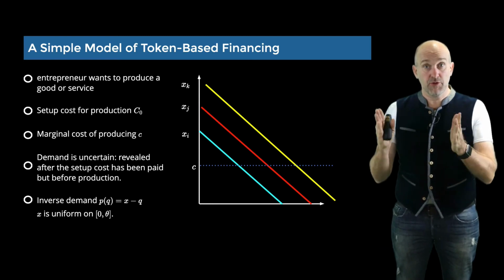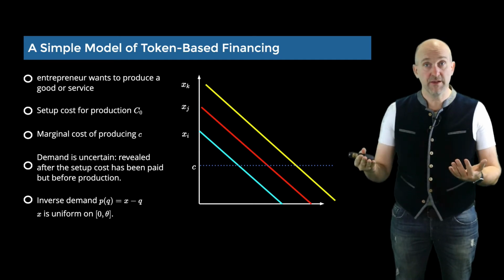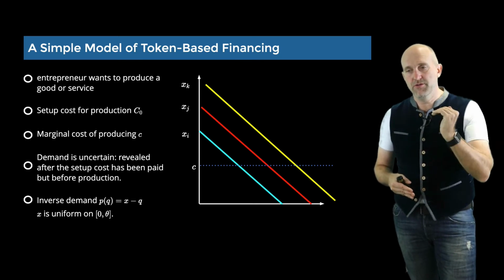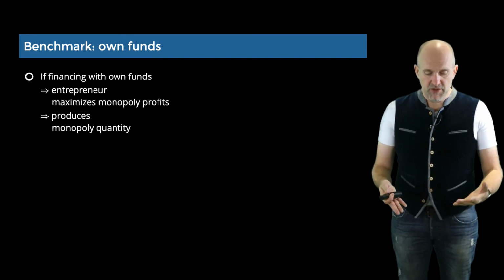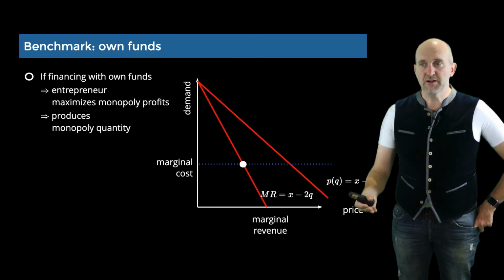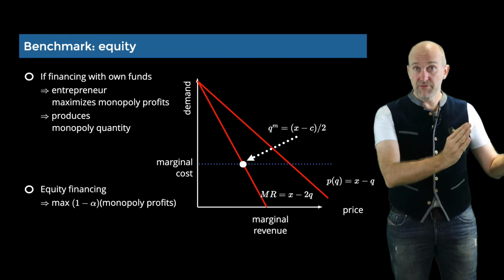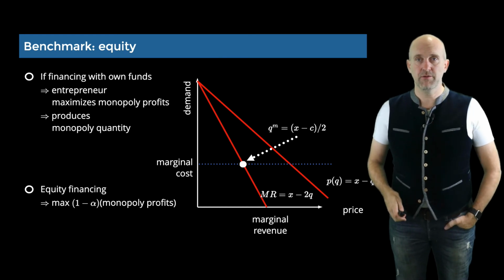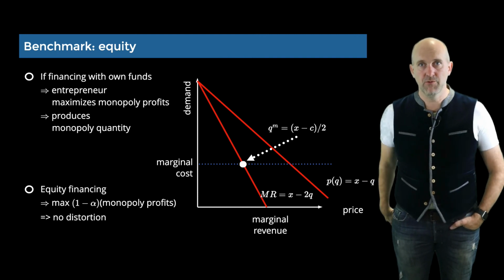tokenomics part 12